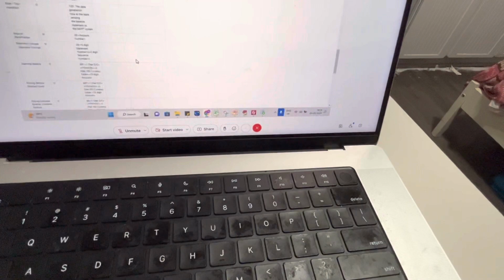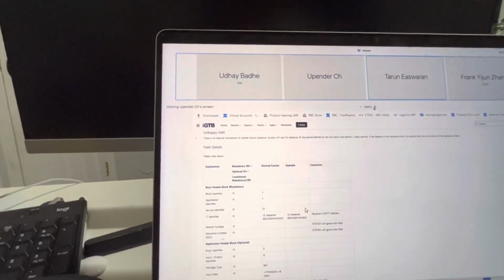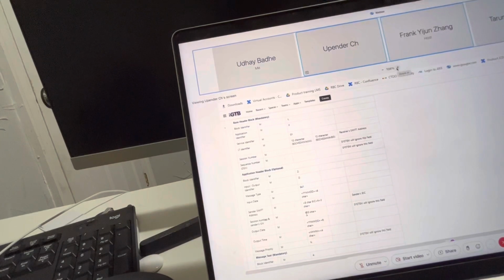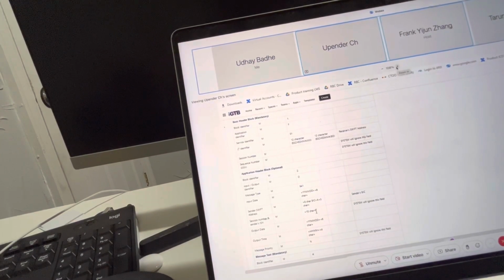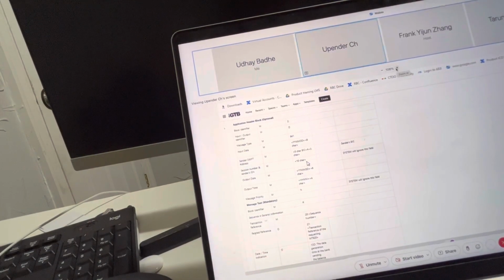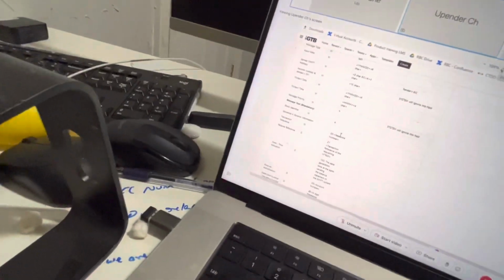May 10, 2023